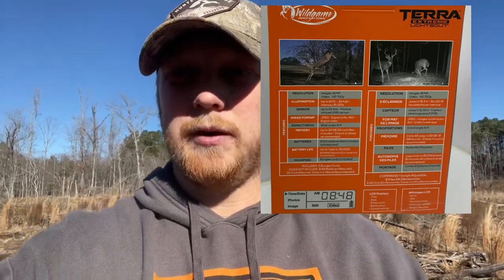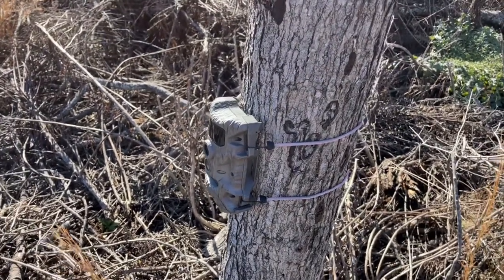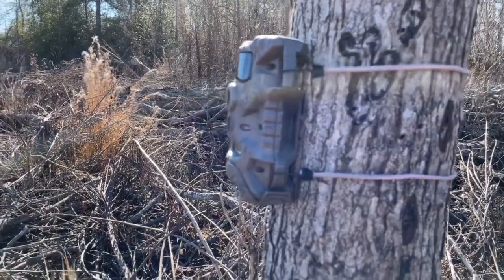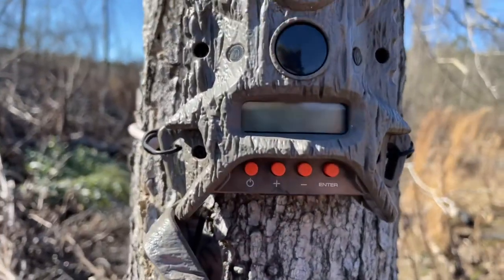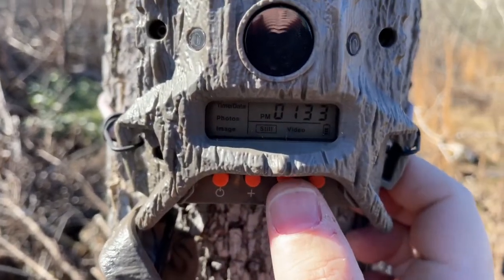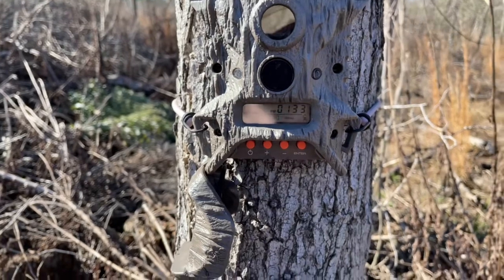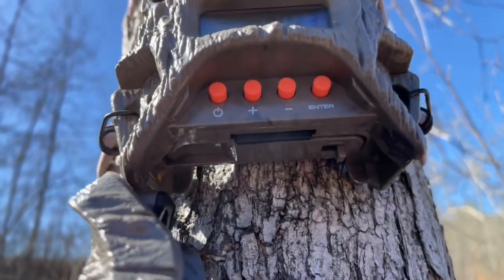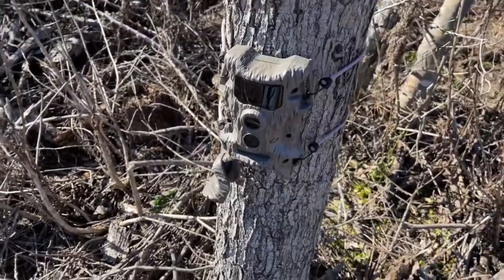Wildgame Innovations Terra Extreme 18MP Lights Out Game Camera Review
In this video I review the Wildgame Innovations Terra Extreme 18MP Lights Out Game Camera after a full seasons worth of use.

Each purchase helps me to continue making videos for your enjoyment. Thanks!

Terra Extreme Camera: